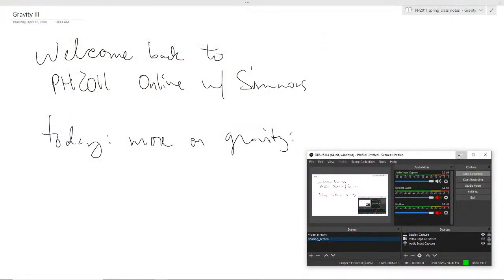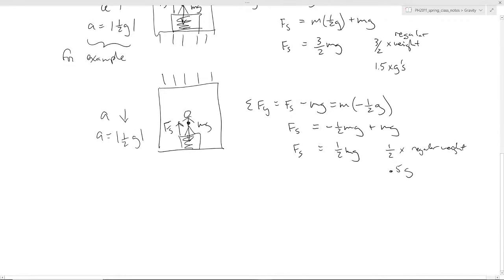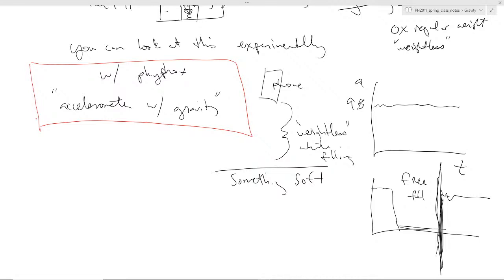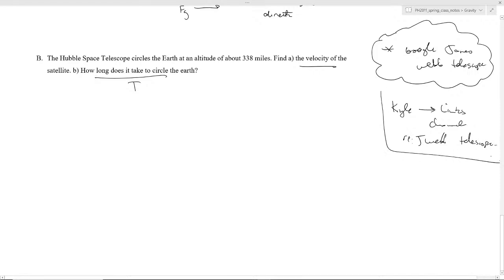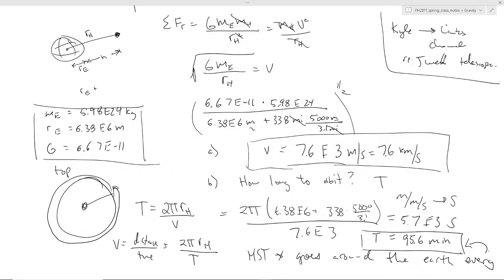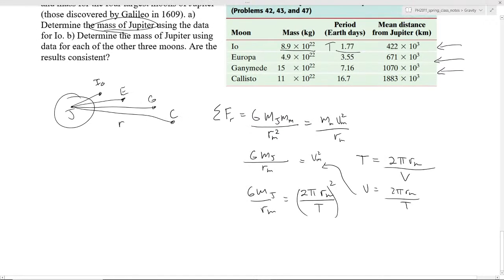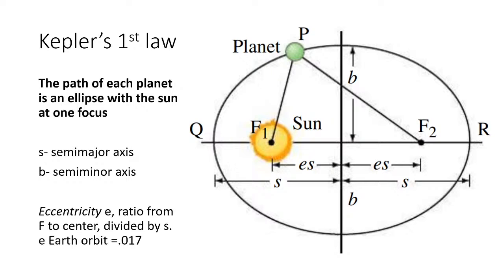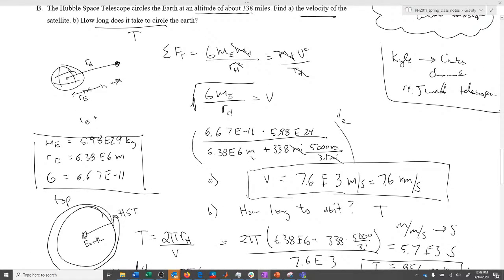Simmons PH2011 Online Lecture 12b 2020.4.16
gravity, weightlessness, Kepler's laws